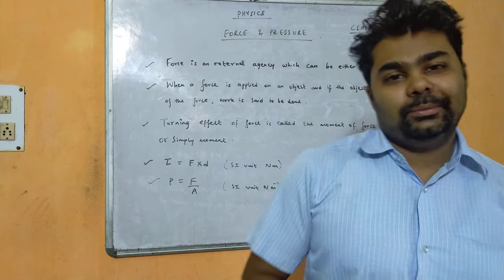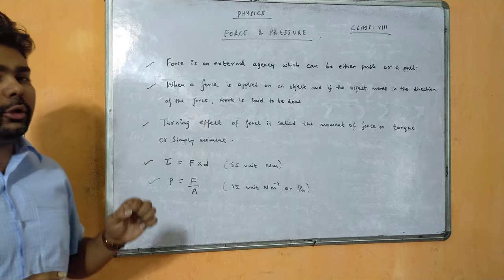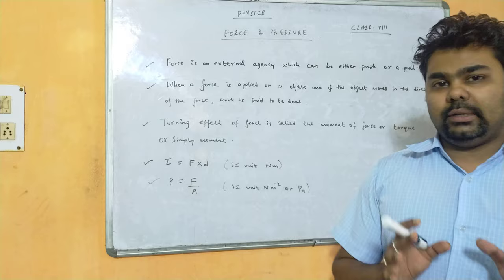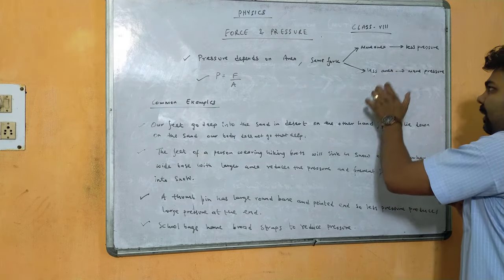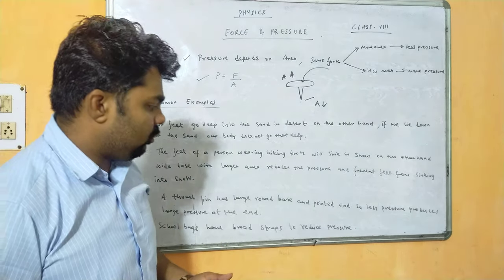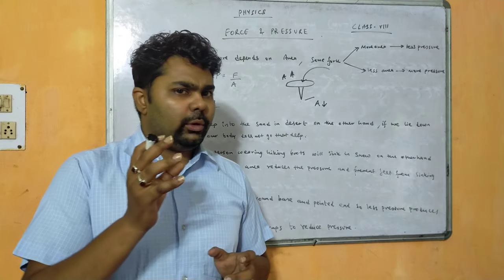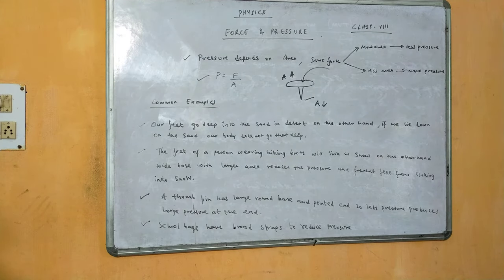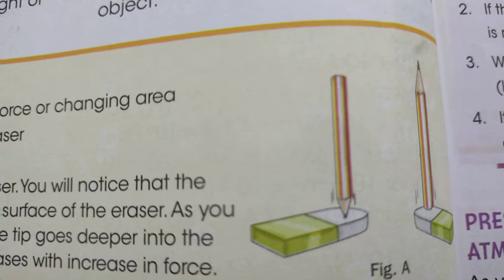CLASS VIII PHYSICS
FORCE AND PRESSURE PART 2 BY MIMO CHAKRABORTY